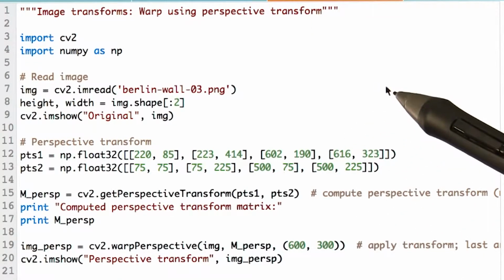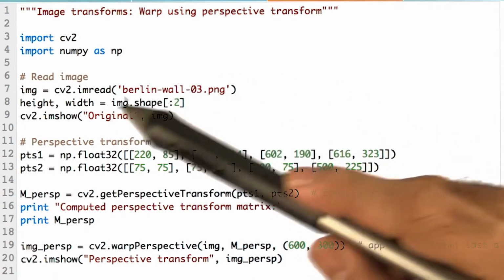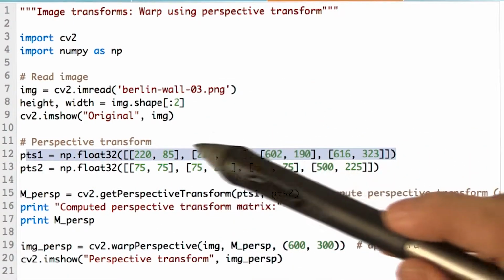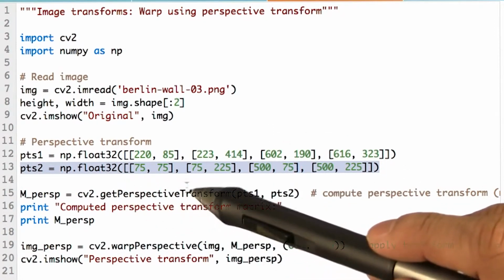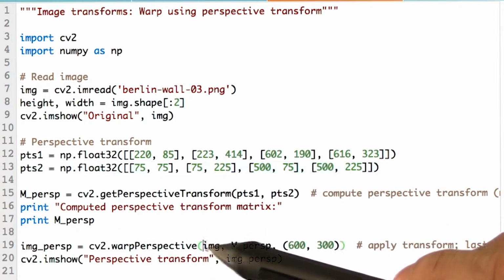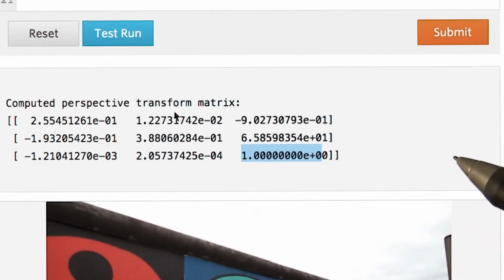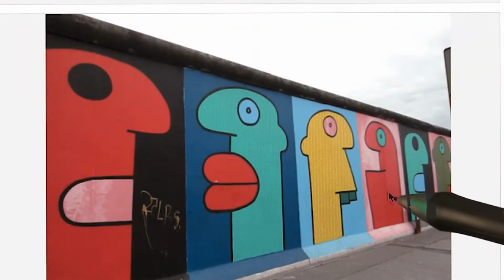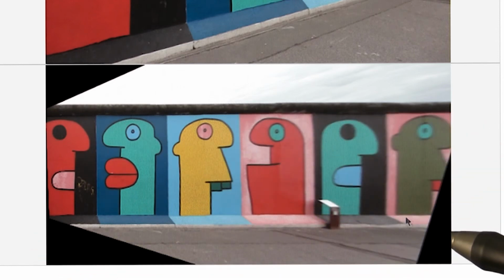example warp using perspective transform p5